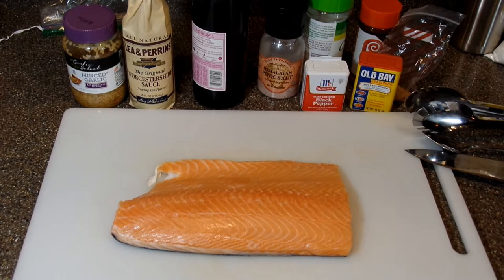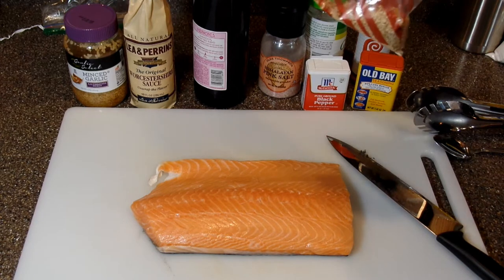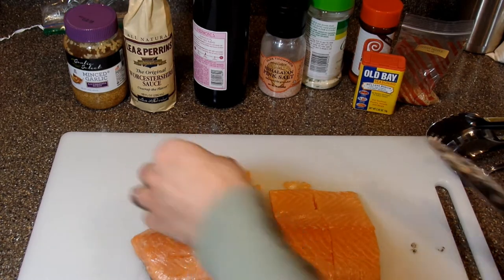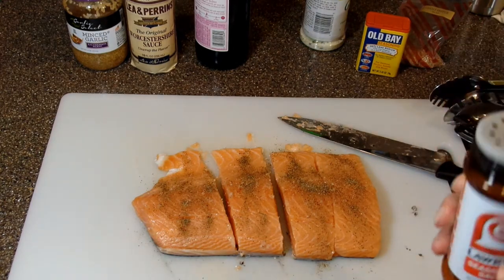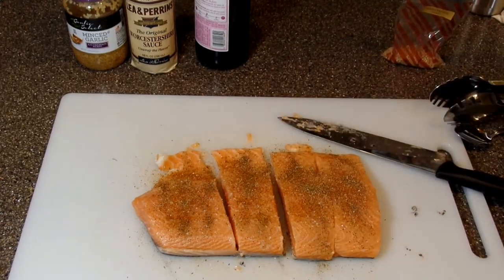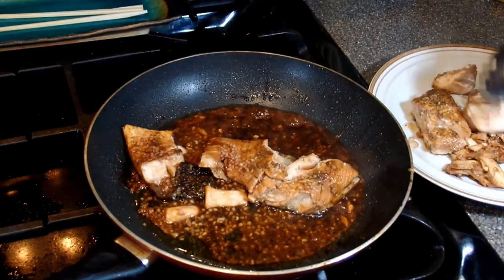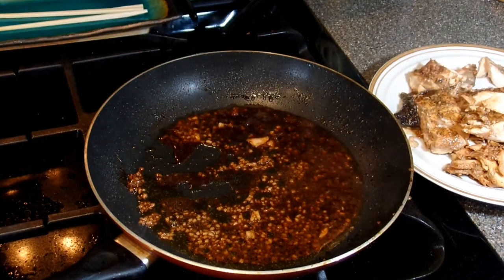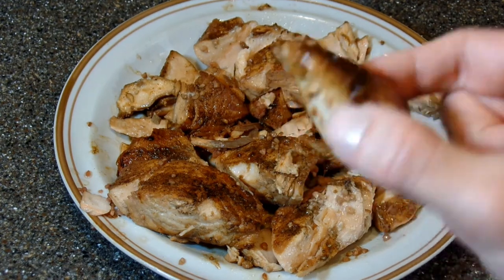Red Wine and Garlic Salmon Recipe cooking 177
So i like to cook, here is one of my favorite fish recipe's. let me know if you like these types of vids. very simple recipe.